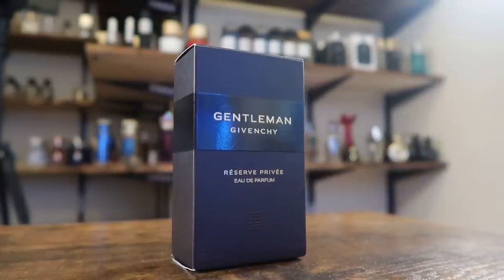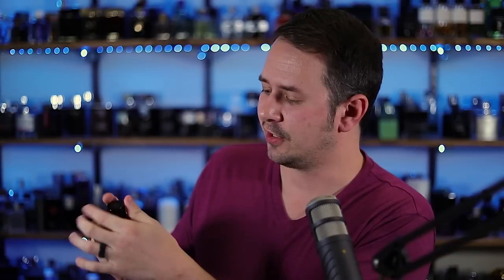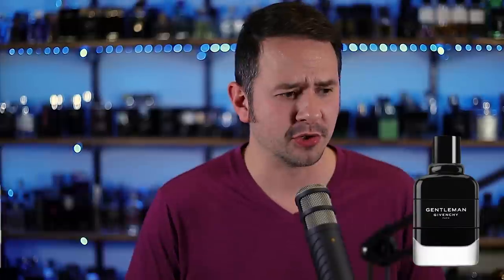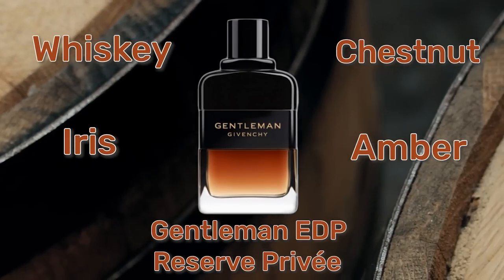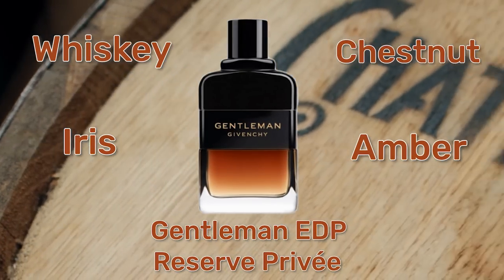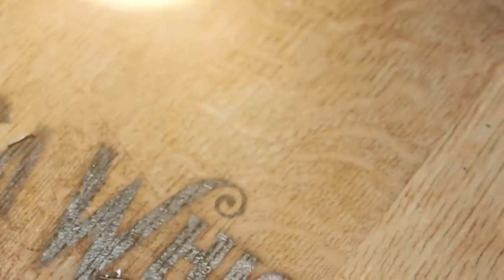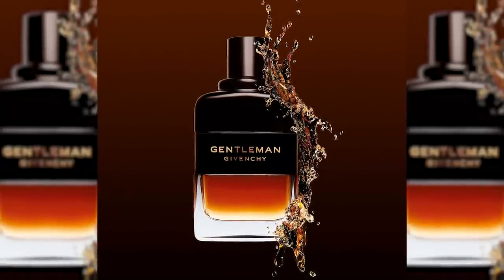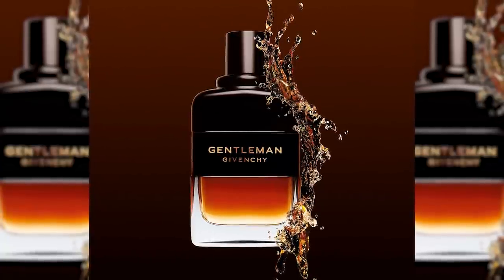Givenchy Gentleman EDP Reserve Privee - The Gentleman To Own!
Hey friends,  today I'm taking a closer look at the new Givenchy Gentleman EDP Reserve Privee.  This is a great new entry in the line featuring iris, whisky and chestnut.

GENTLEMAN RESERVE PRIVEE